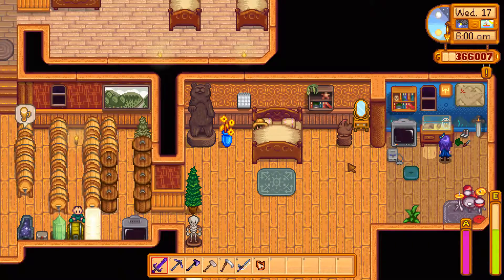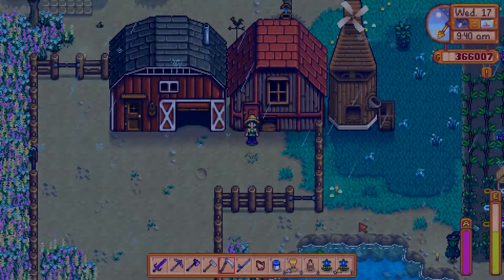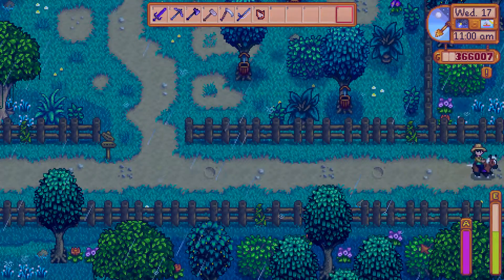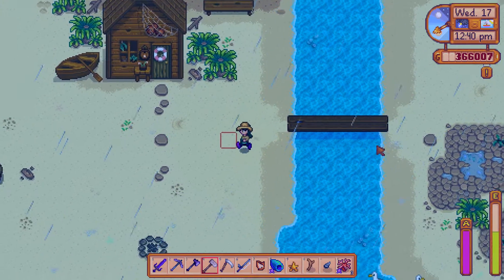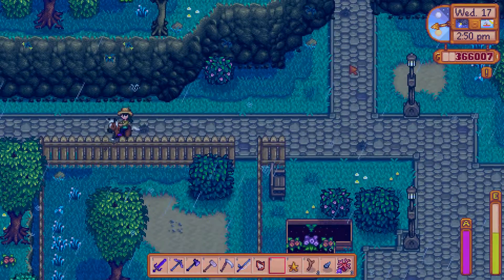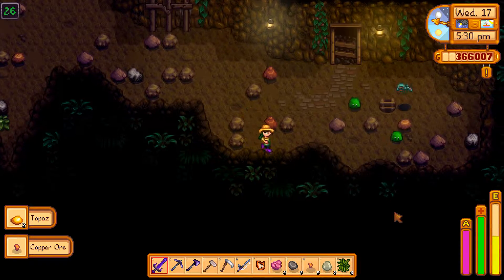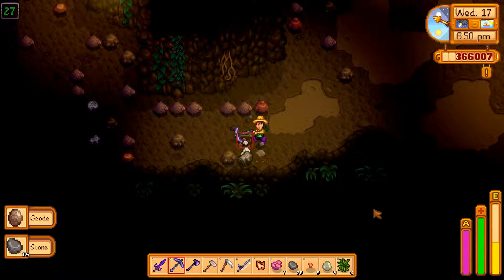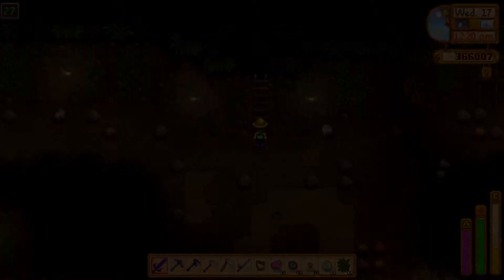Stardew Valley #157 - Mod Shut Out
I want to show you a cool mod i found that solves a prior question in our Let's Play.
Unfortunately it's wednesday so Pierre shuts us out.

If you have questions, ideas for the series or a game you'd like to see me try out, leave a comment on the social media (Twitter: @ZockZimmer) or in the comments below.
Constructive criticism is always welcome.